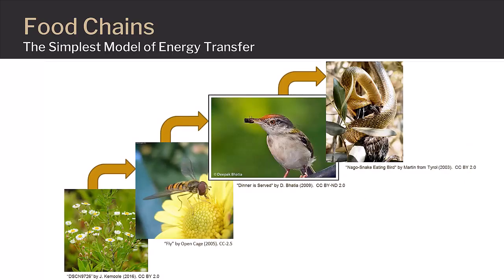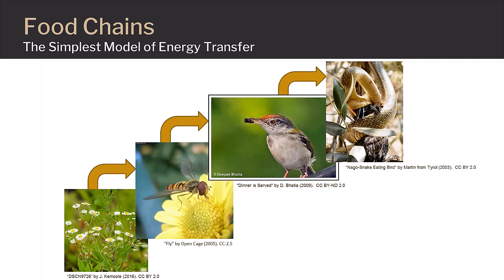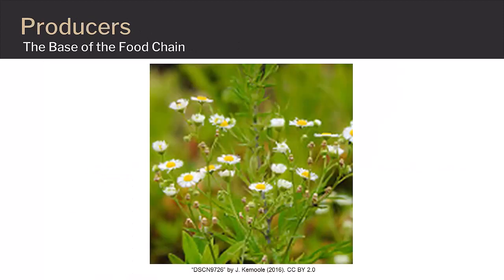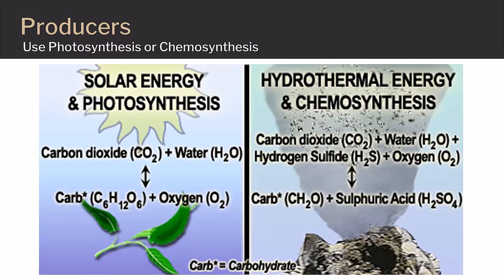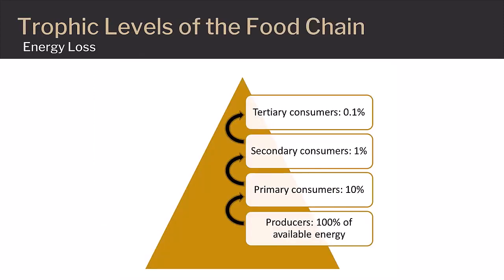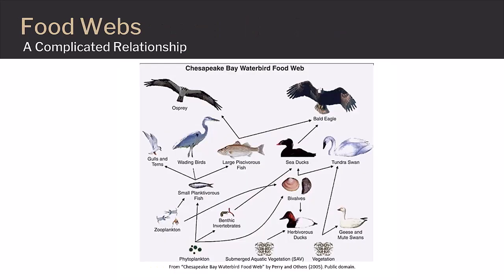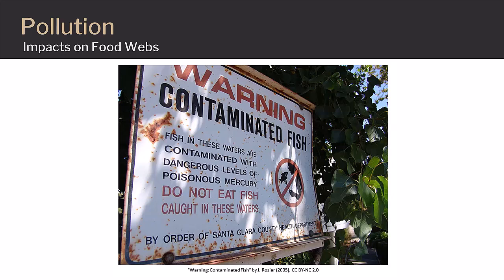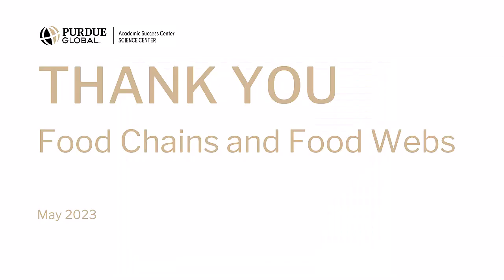Food Chains and Food Webs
The Purdue Global Science Center video presents food chains and food webs, the photosynthesis process and hydrothermal energy and chemosynthesis to support learning in science.